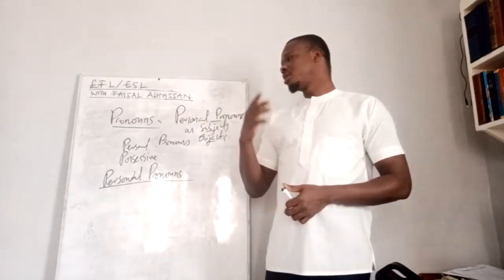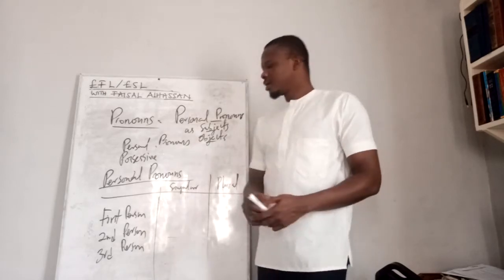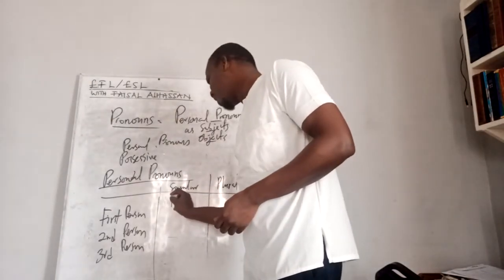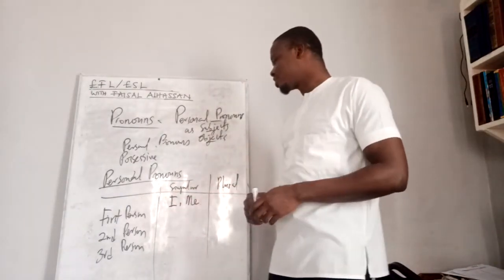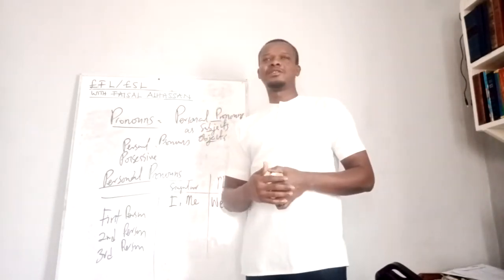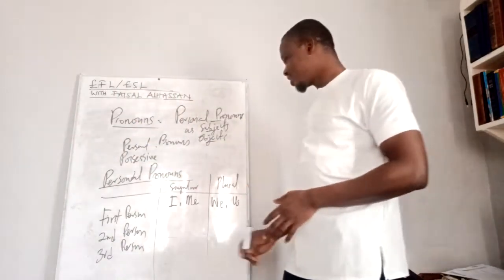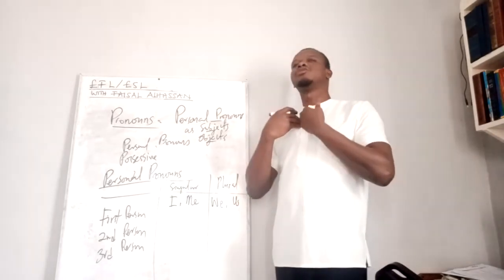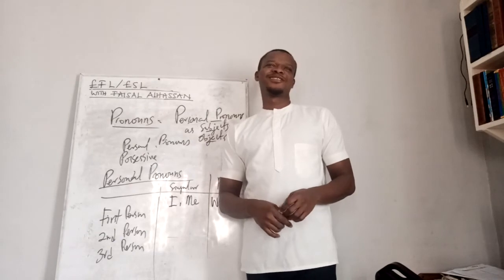Grammar Micro Teaching